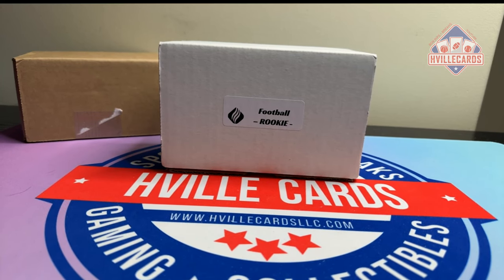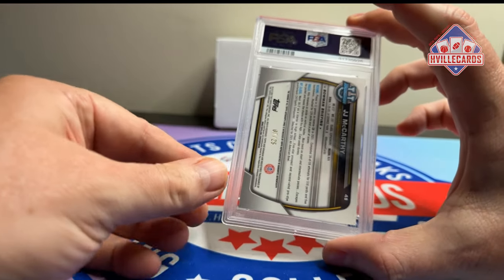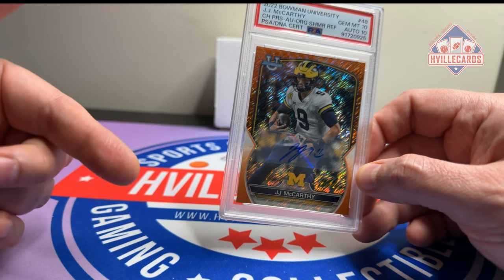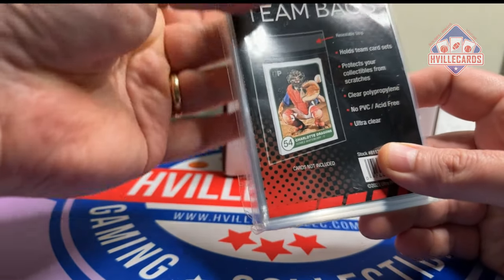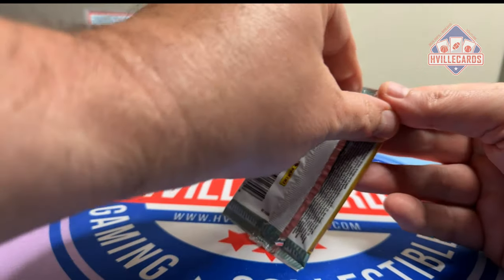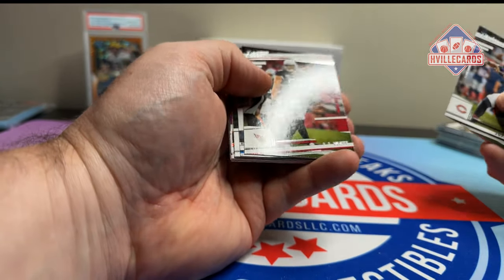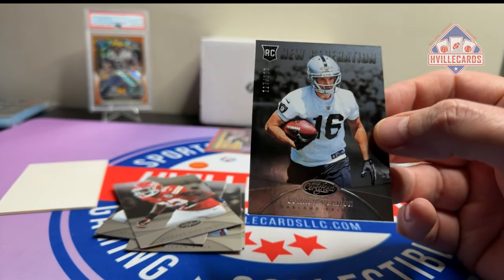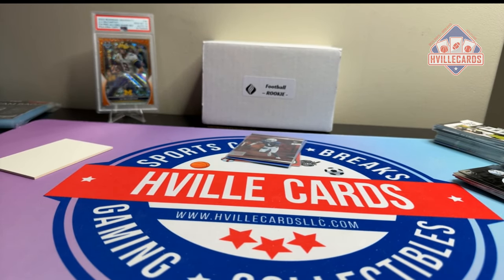Hit Box and PSA Reveal - What a Card!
Opening up the July Rookie Football Hit Box.